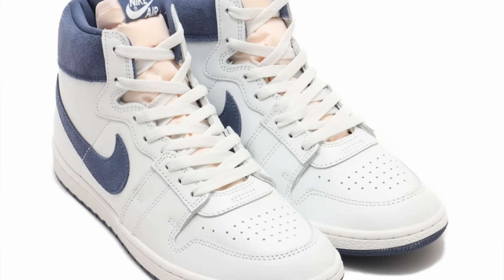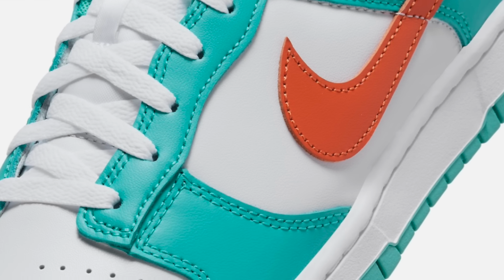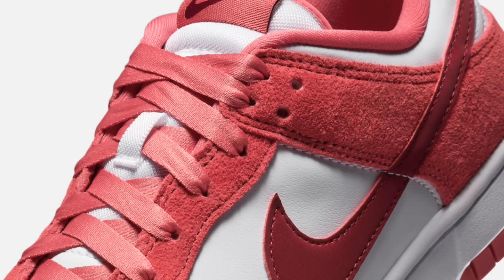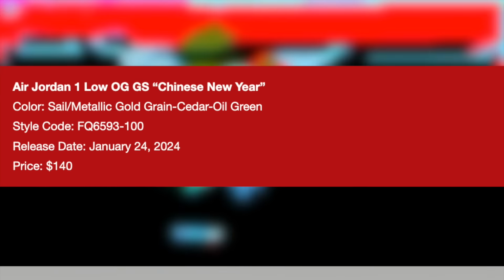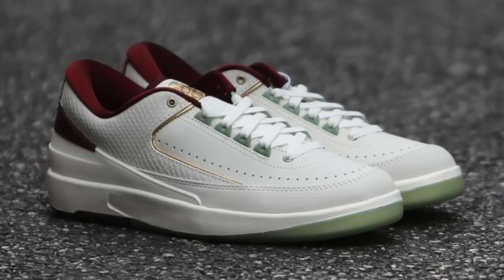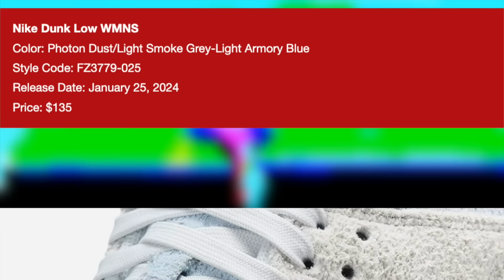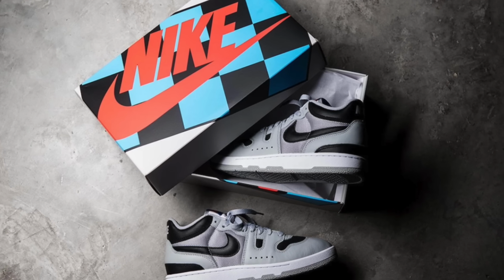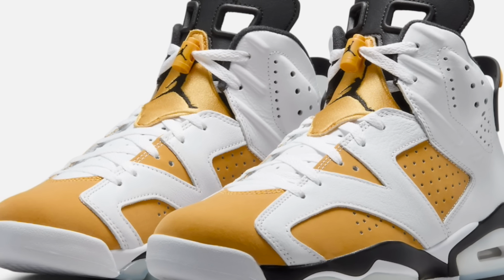SHOCK DROP & The BEST January Sneaker Releases - Part 2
Today I discussed the most hyped sneaker releases remaining in January 2024.  Specifically, I mentioned the release date, retail, and resale predictions for each of the sneakers.  For example, some of those included the Jordan 1 CNY , SB Dunk Low Court Purple , and many more including a shock drop.